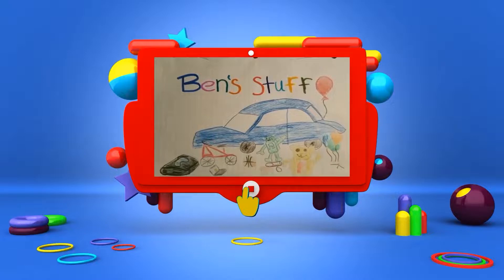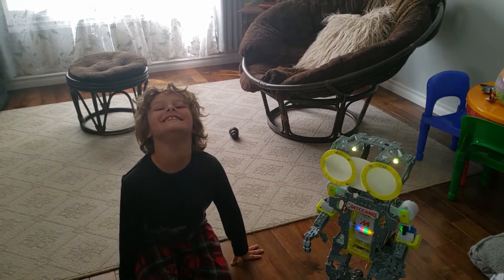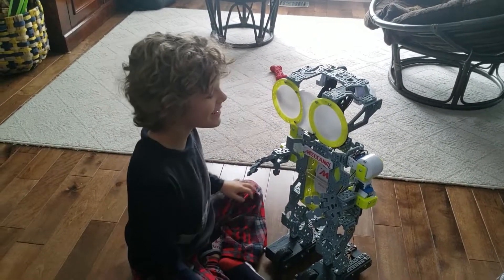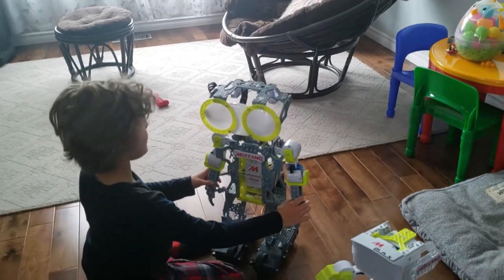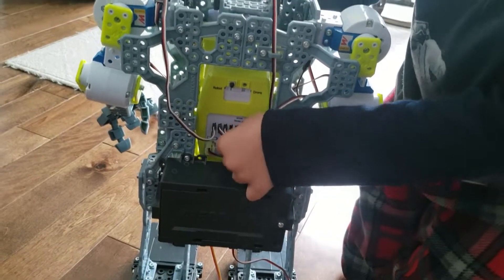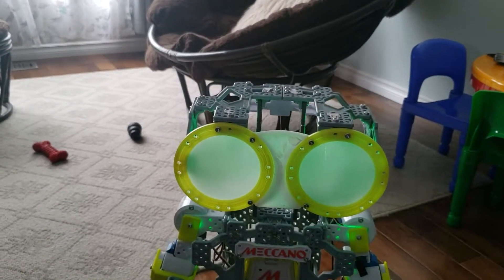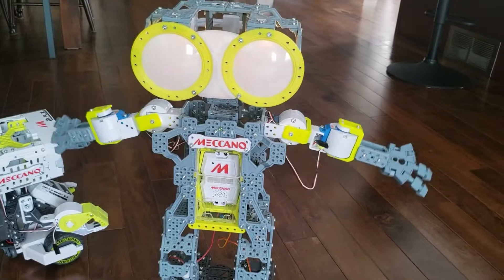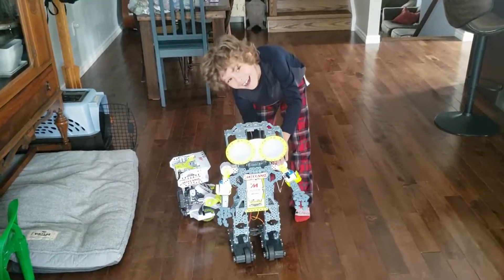Meccanoid G15 Meccano Robot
Benjamin gets a new robot thanks to Julian. There are a lot of things to do with this robot.  Family time for one to put it together. You can code at a basic level great for kids to learn! Hope you enjoy the video :)